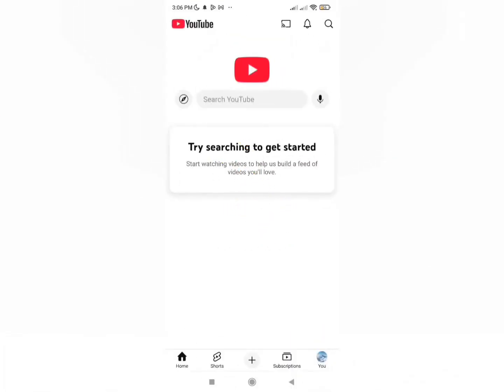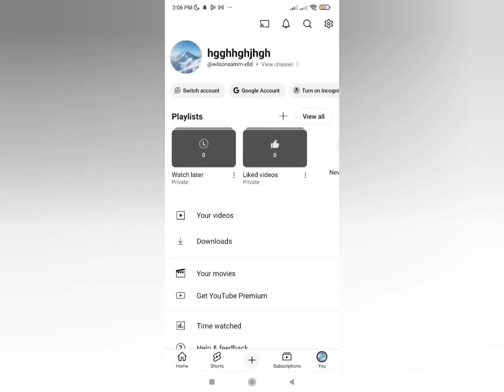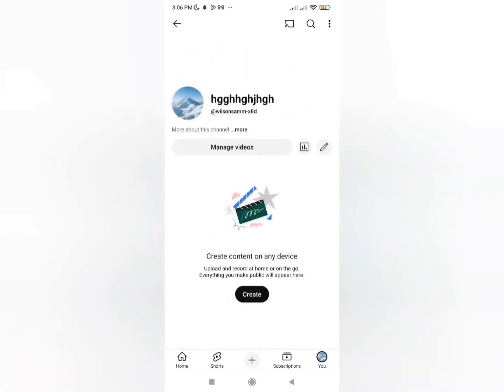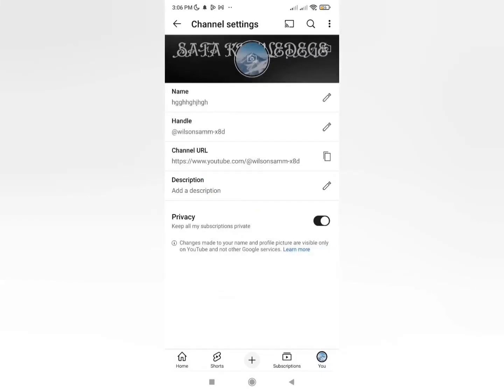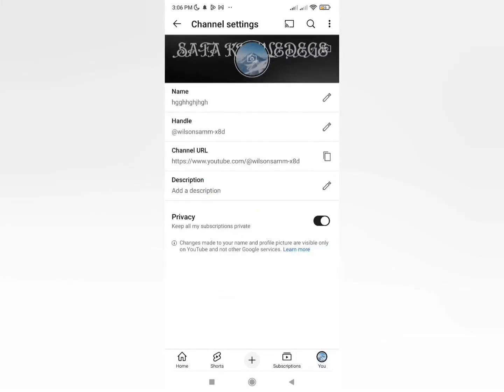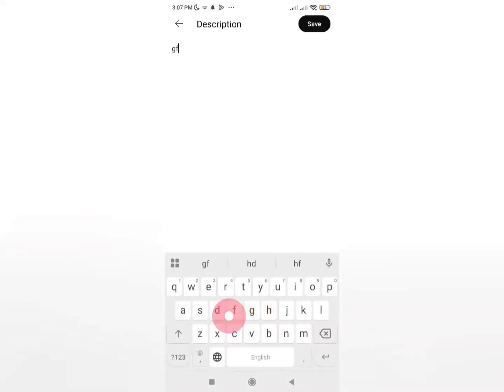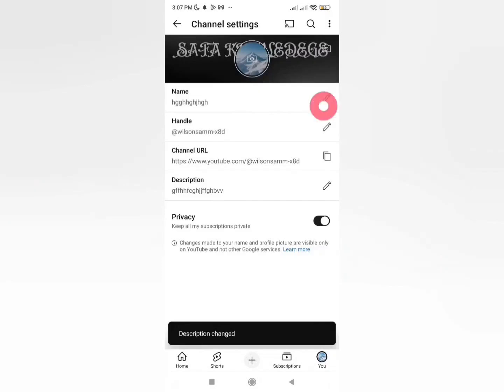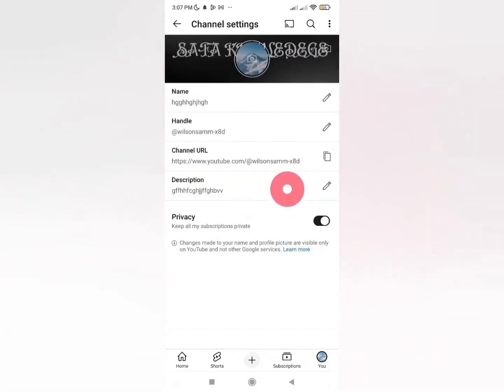How to Add a Description to Your YouTube Channel